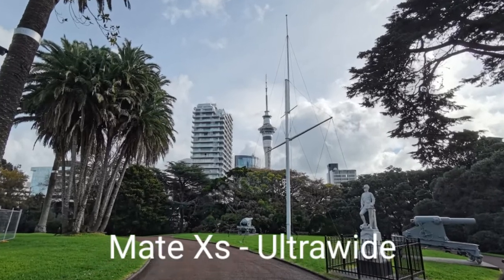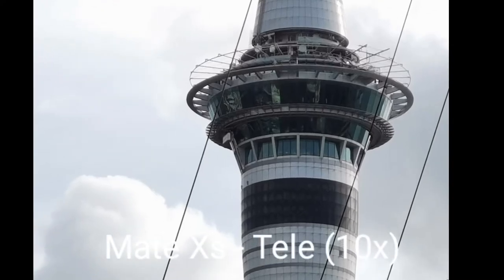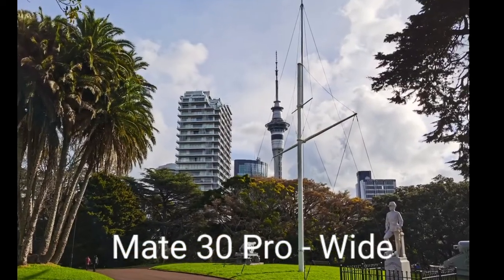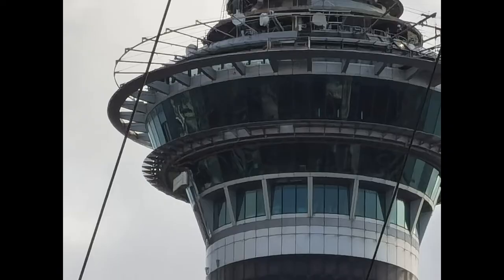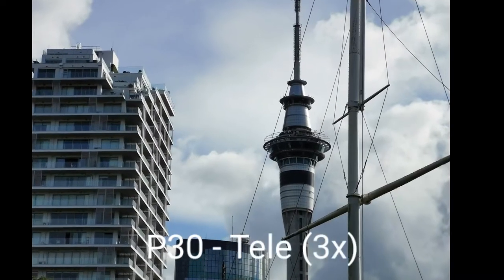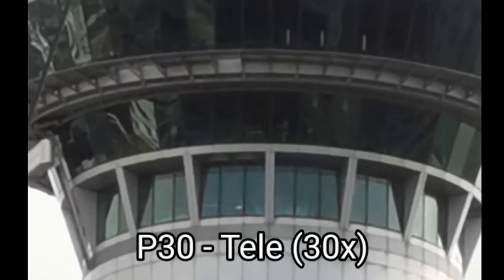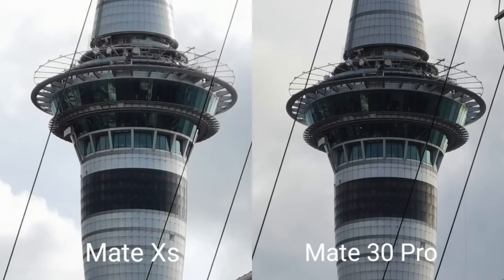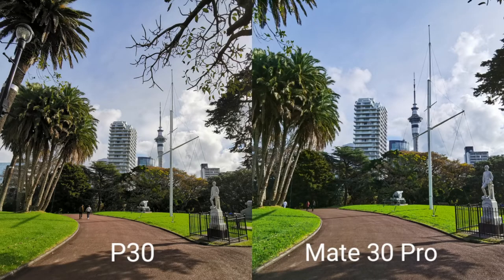Huawei Zoom Test - Mate Xs vs Mate 30 Pro vs P30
How do the 3 Huawei devices, Mate Xs, Mate 30 Pro and P30 compare to each other when it comes to the camera zoom.